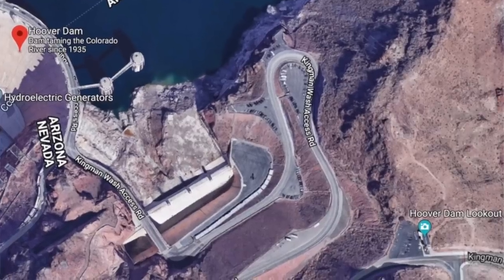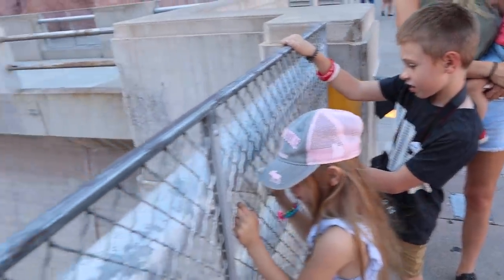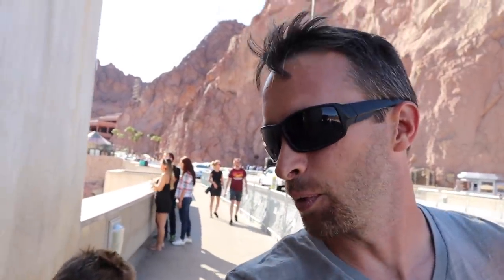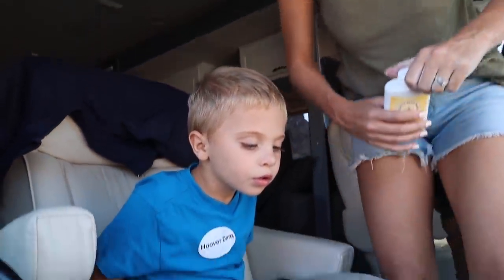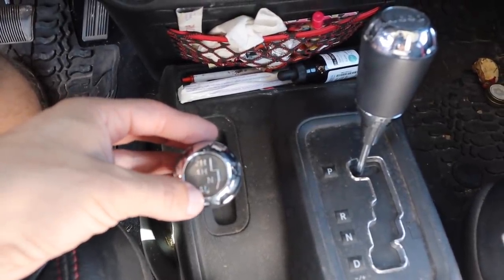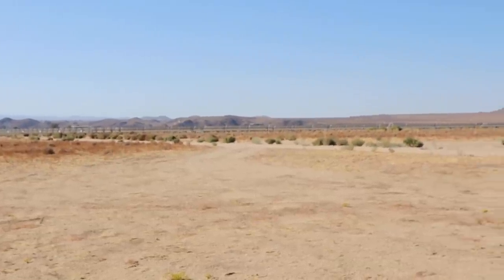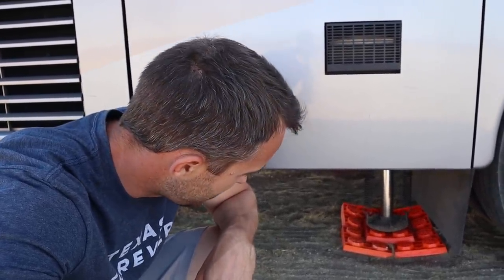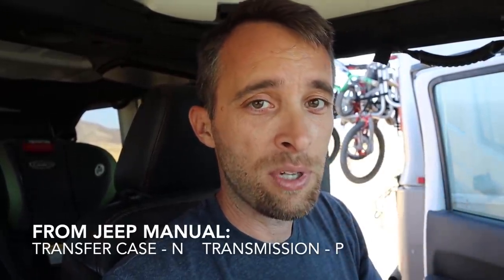RV Driving over Hoover Dam | Jeep Towing Issue | High CA Fuel & 55MPH Limit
⭐️ About this Episode:
We sure didn’t expect to get to drive our RV over Hoover Dam! Nor did we expect to get our RV and Jeep inspected by Dam Security. We also did expect to have to park so far away and detached the Jeep to drive to a closer parking lot. We didn’t expect to have to pay $40 to enter the visitor center! And lastly we didn’t expect to be blown away by the Hoover Dams size and beauty! So many incredible features for its time and era of construction!

After leaving Hoover Dam we head to California when the gas & diesel fuel prices are sky high! So we made sure and filled our RV & Jeep up in Arizona! Plus we learned that RVs towing an auto or trailer or more than 2 axles can’t exceed the sped limit of 55 MPH!

And lastly we notice the Jeep tires chirping when entering the highway after a pit stop and I inspect what’s going on.

⭐️ If your new Here HELLO!! We are Loftis Party of Six!! LPO6 for short!!

Dad- Michael
Mom- Laine
Kids from oldest to youngest-
Grady, Layla, Chason & Gabriel

We are a Full-time RV Living family with 4 kids who in 2018 Sold Everything to be a Family who is together all the time!! Homeschooling our kids and going on amazing adventures and seeing incredible places!! We just sold our 1st RV set up which was a truck and 5th wheel (see video of why we switched ) to get our new RV set up with a Class A and Jeep Wrangler!  Thanks

🛒 Amazon Shopper?? Like 👍 our Videos??
Use this link 👇

It’s a way you can help us continue to create more videos and it’s completely FREE to you! Yep, it does not cost you a dime to use our links and we get a small % of the sale. It’s a win win! We give our time, info, honest opinions, and resources and you buy what you was going to anyway and show us some love ❤️ by using our link! Thank you 😊!

Music credit 🎶
Soundstripe.com

*Loftis Party of Six is a participant in the Amazon Services LLC Associates Program, an affiliate advertising program designed to provide a means for sites to earn advertising fees by advertising and linking to Amazon.com and affiliated sites.